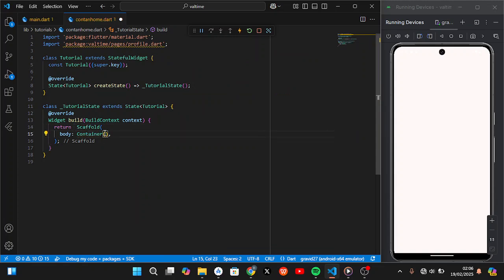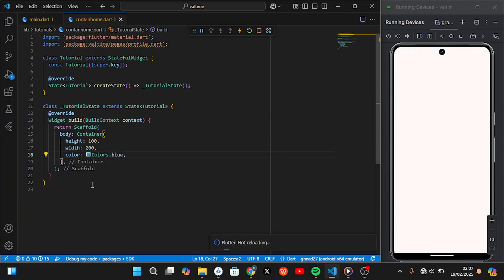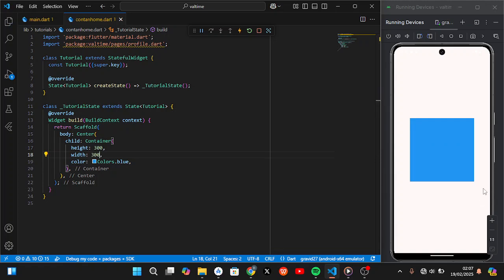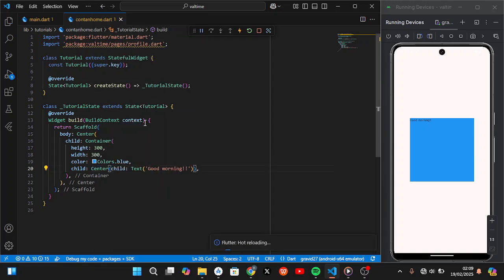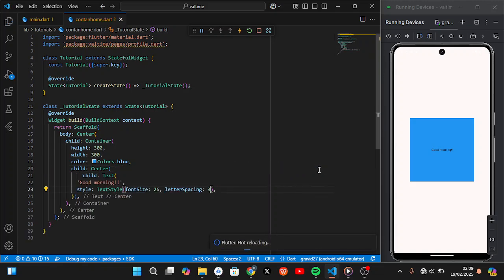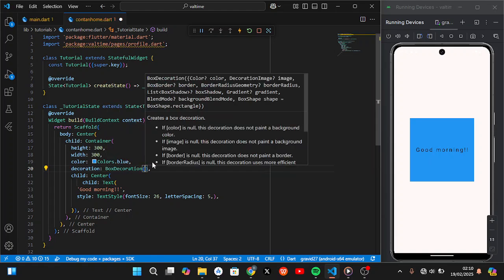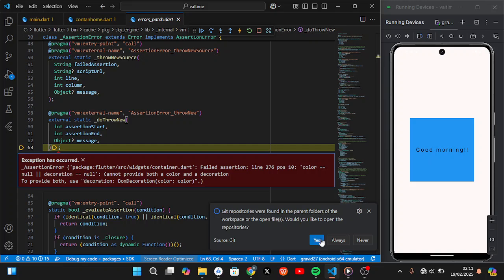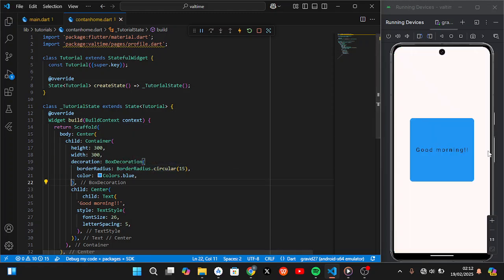container widget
Learn all about the versatile Container widget in Flutter! This video will walk you through the basics of using Container to style and position other widgets in your Flutter apps. We'll cover properties like width, height, color, padding, margin, alignment, decoration, and more. Whether you're a beginner or an experienced Flutter developer, understanding the Container is fundamental to building beautiful UIs.